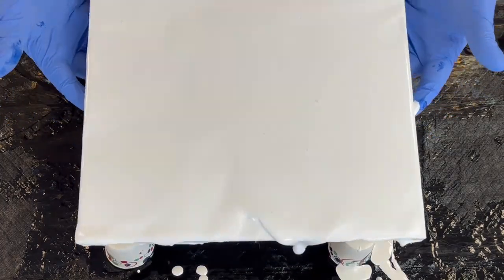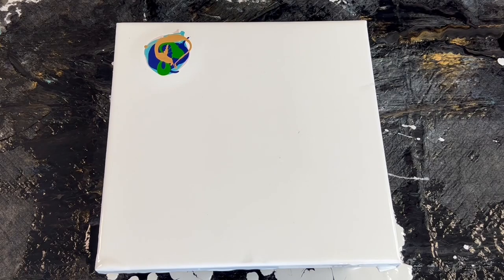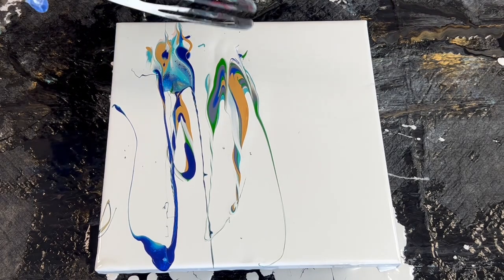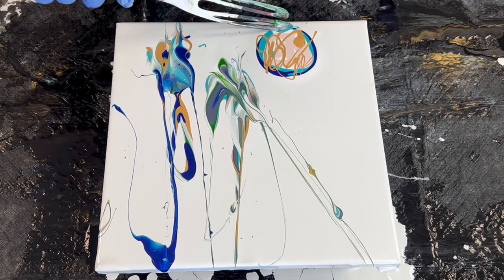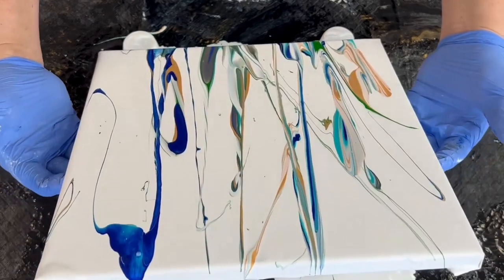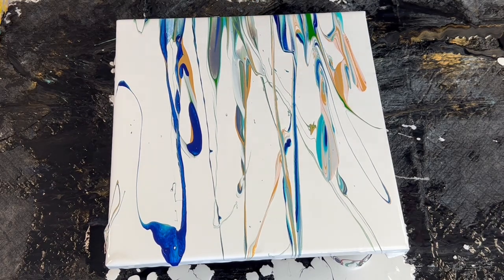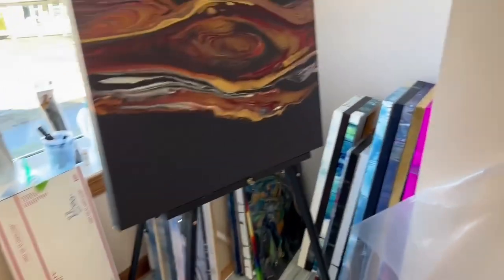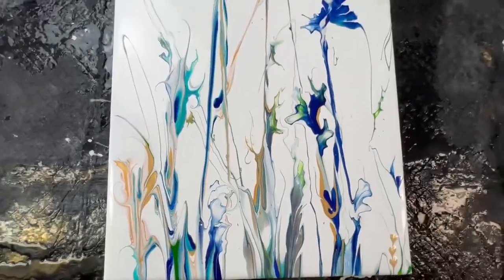The Baby! Ninja Swipe Acrylic Pour Tutorial - Abstract Art - Fluid Art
Today I did my first Baby Ninja Swipe.. what fun!

I'm loving the softness of this Ninja Swipe Acrylic Pour in various colors, as well as its minimalistic design. Please be sure to check out my Ninja Swipe Tutorial Playlist for more!

In this tutorial, we're going to be learning how to create an abstract flower painting using the Garden Flower Ninja Swipe Acrylic Pour technique. This pour is perfect for creating abstract pieces that are full of fluidity and movement.

This tutorial is for artists of all levels, so whether you're a beginner or a seasoned artist, this tutorial is perfect for you! After watching this tutorial, you'll be able to create beautiful abstract paintings that will stunningly capture the beauty of nature!